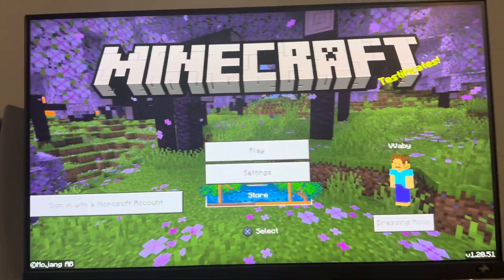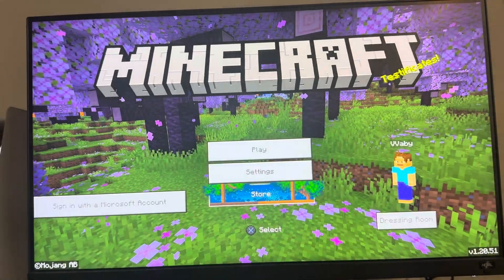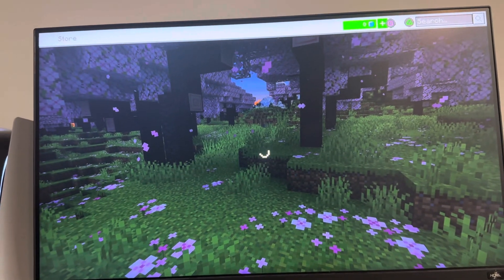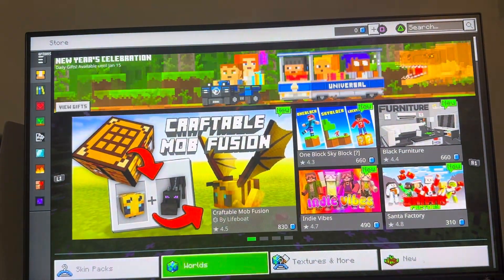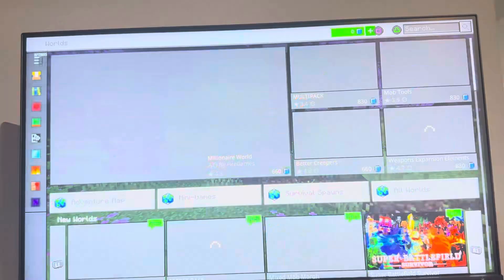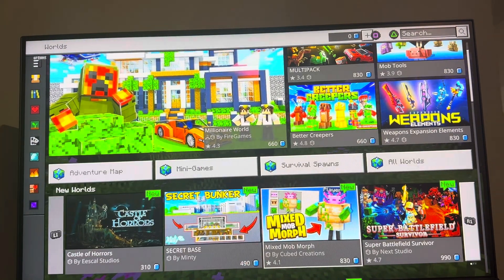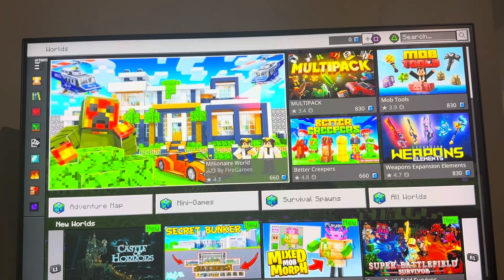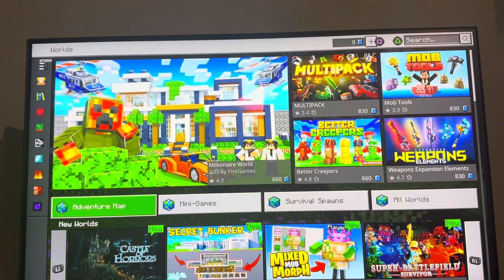Minecraft Bedrock Edition: How to Purchase Worlds Tutorial! (Easy Method) *UPDATED 2024*